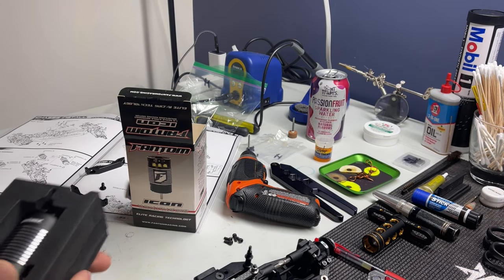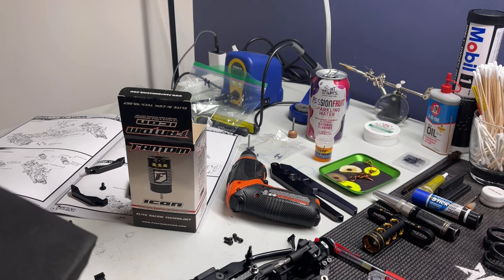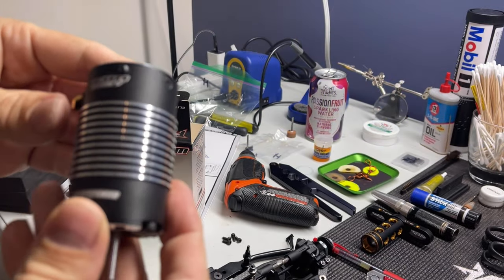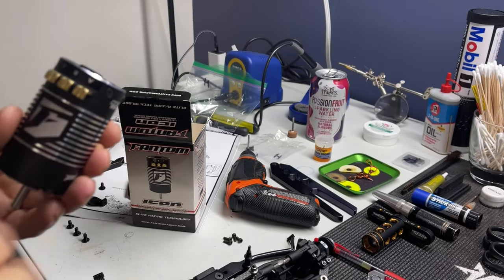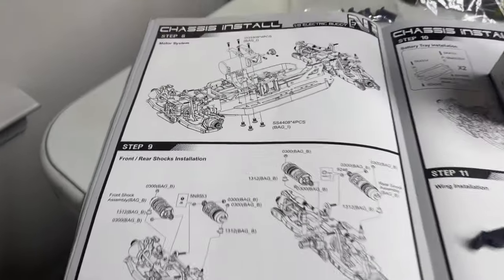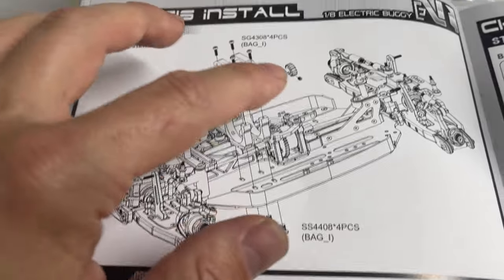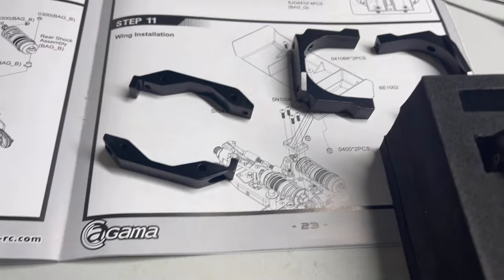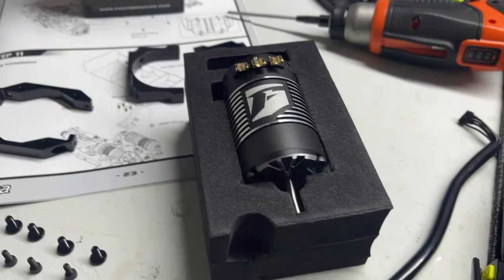💥🏆NEW MOTOR FOR THE AGAMA N1E 🏆💥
Let’s take a look at the Fantom icon 1950 and the mounting system for the new agama ebuggy !